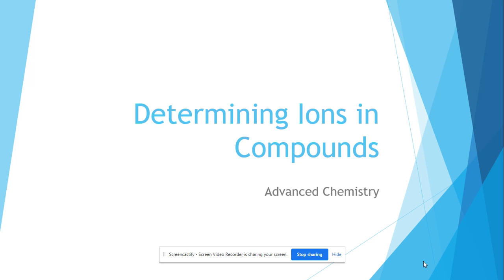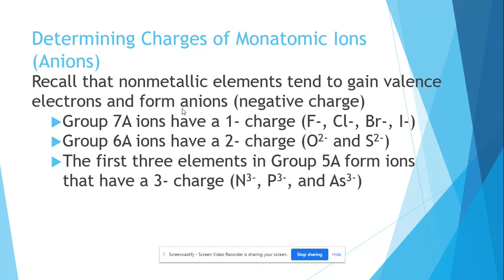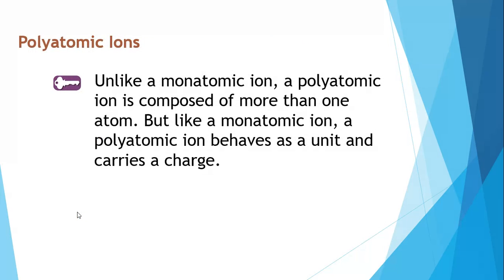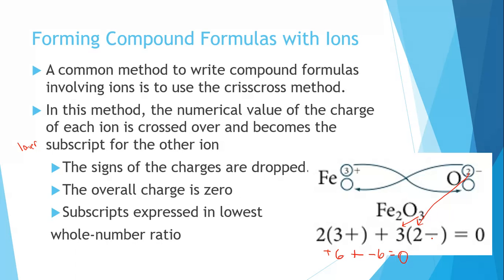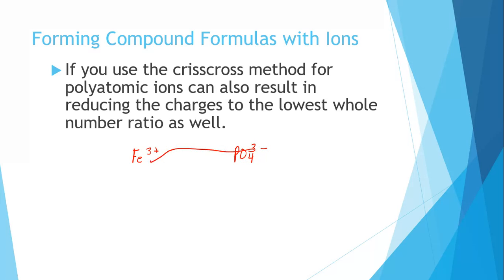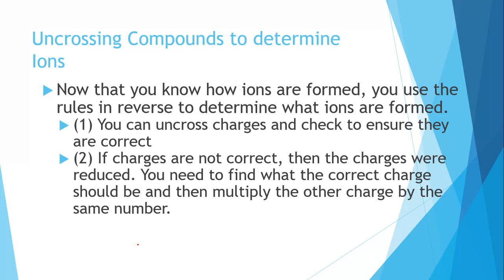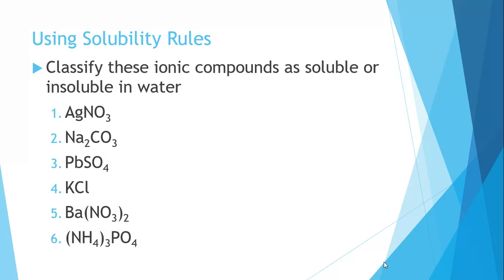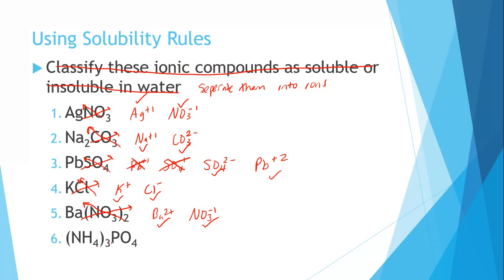Ad Chem - Determining Ions in Compounds